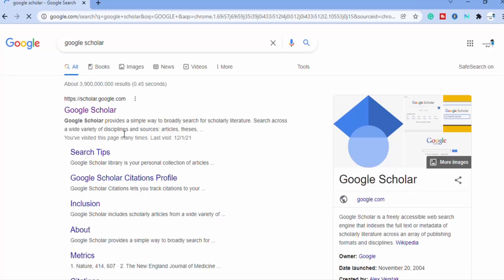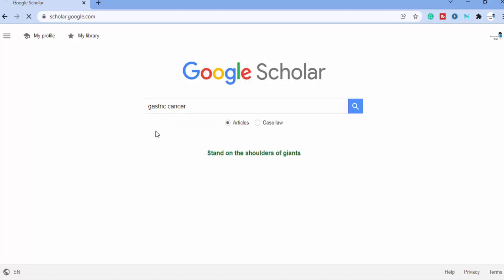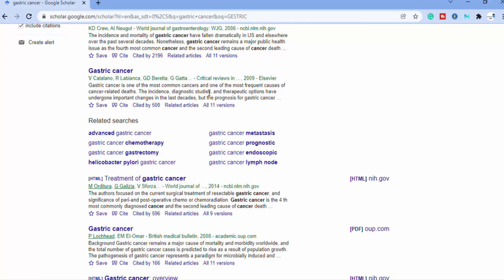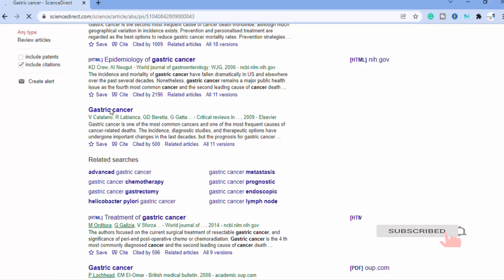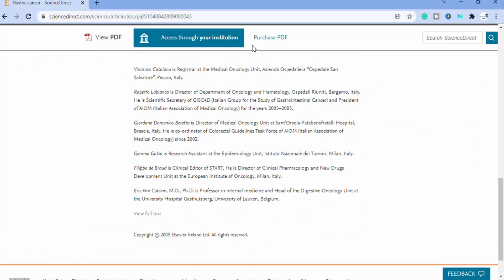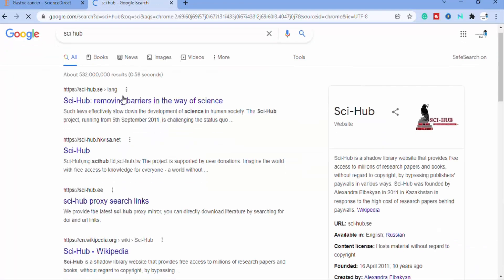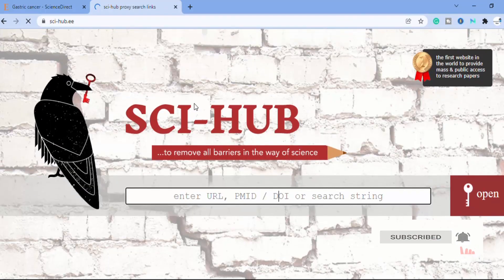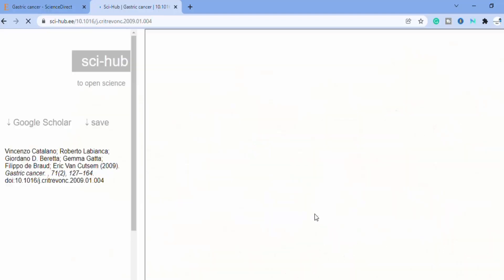how to download research papers for free l how to download research papers from sci hub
Research is "creative and systematic work undertaken to increase the stock of knowledge". It involves the collection, organization and analysis of information to increase understanding of a topic or issue. A research project may be an expansion on past work in the field
Links,
Blogspot.